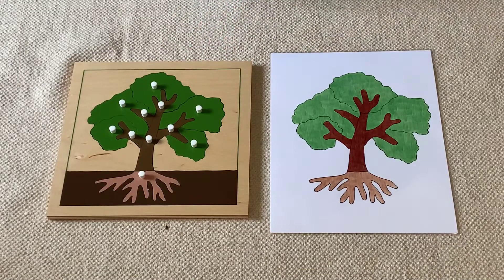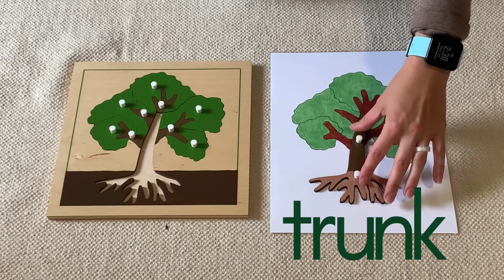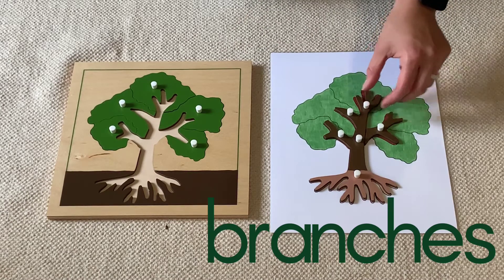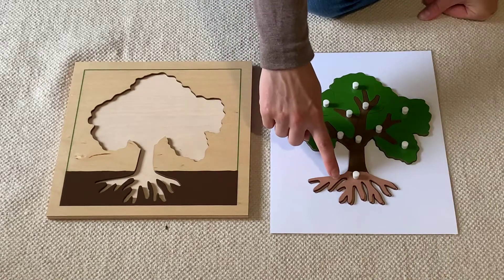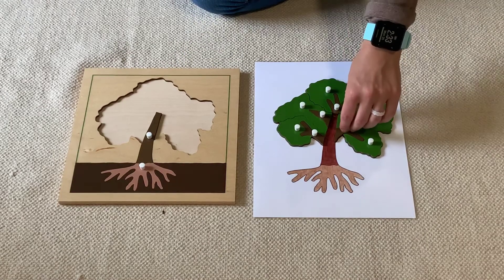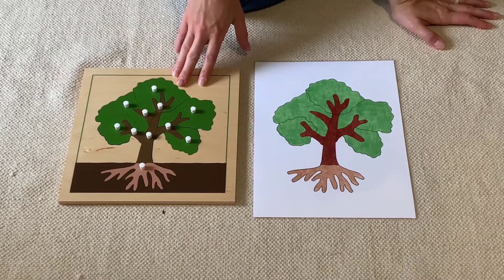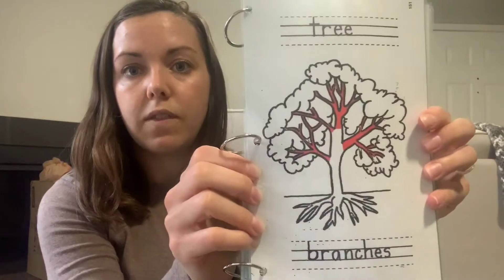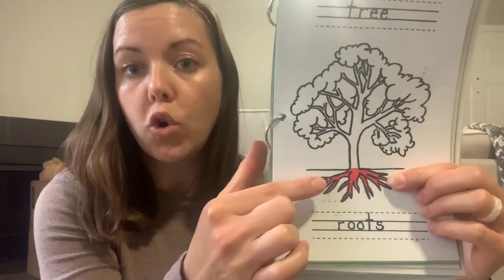Montessori Science: The Parts of the Tree!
Learn the parts of the tree with this classic Montessori puzzle!